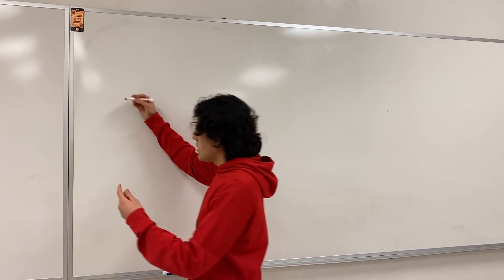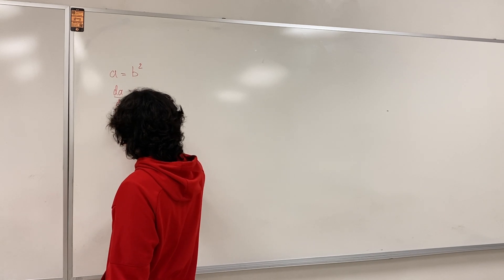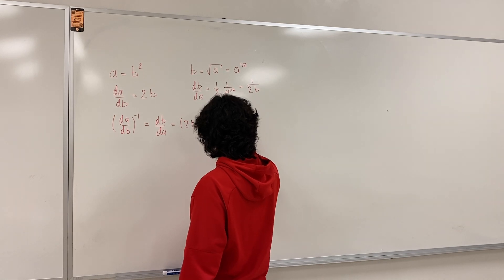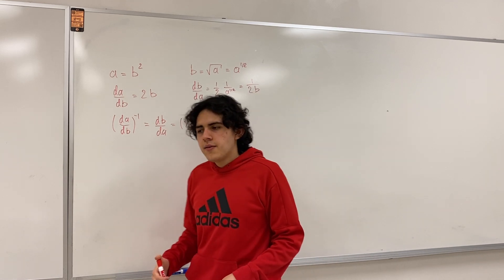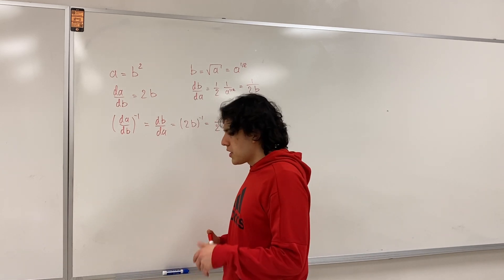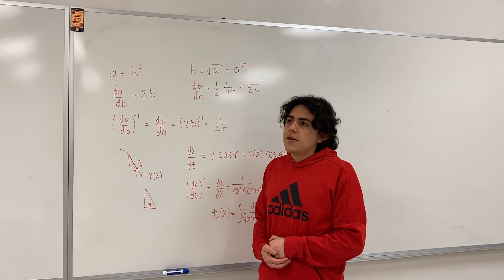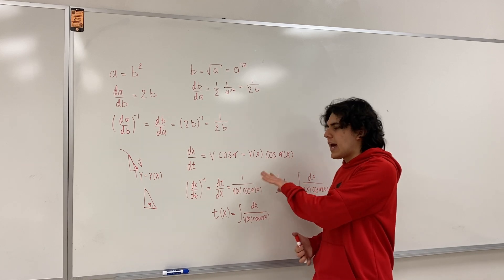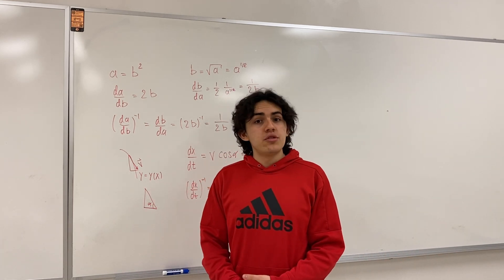Differentials Can Be Fractions. Here's Why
Are differentials fractions? This is an interesting debate in the world of math, and you will get different answers depending on who you talk to. In this video, I present my personal view on how to operate with differentials when doing math and argue for treating them as fractions. I also describe an example of a physics problem in my research where I had to do some differential fraction trickery, and it worked.

Let me know if you agree or disagree with me and why 😃